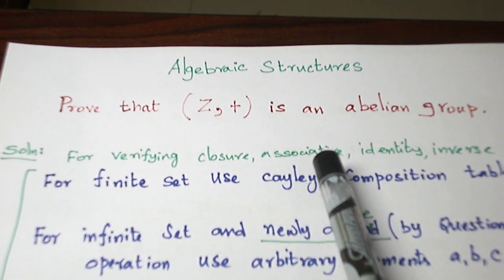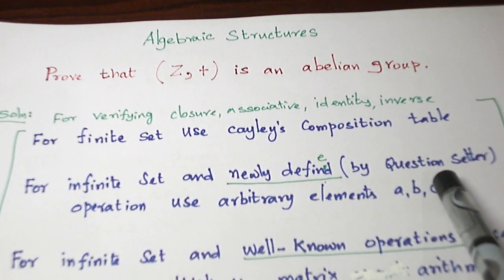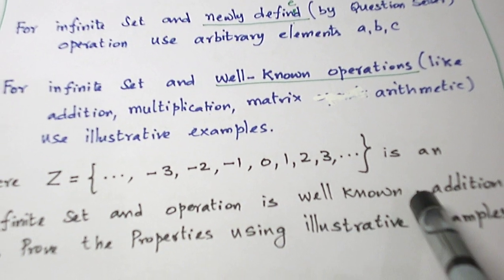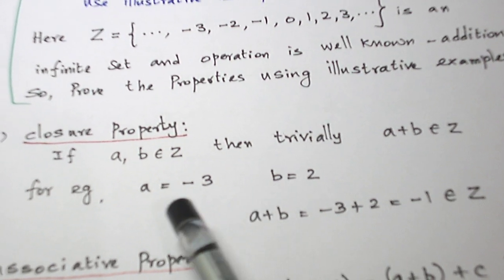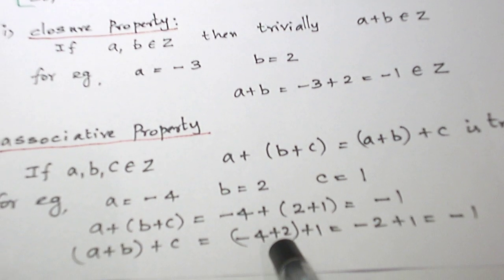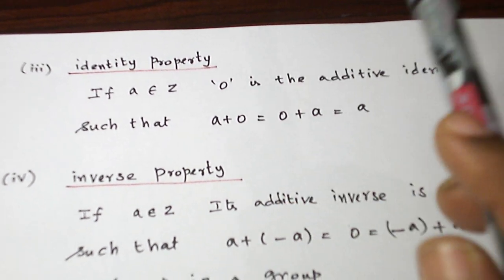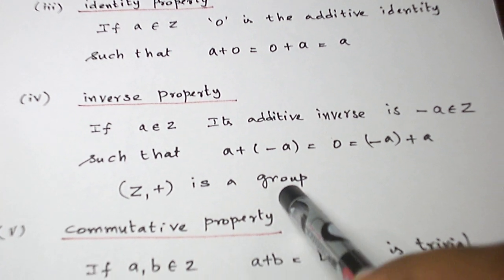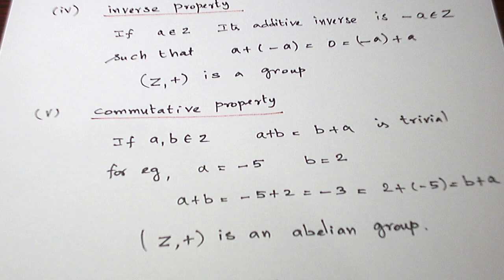(ENGLISH) GROUPS PROBLEM 1